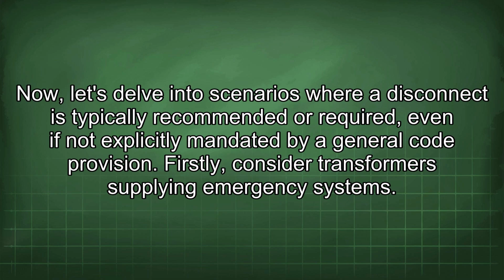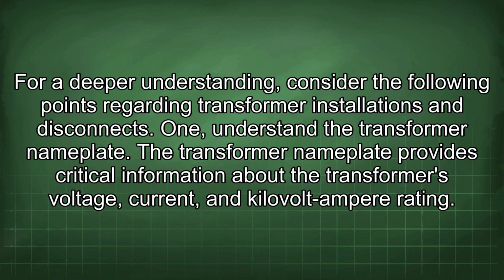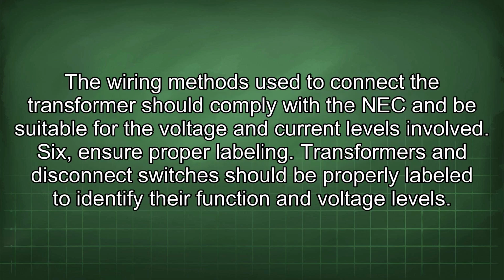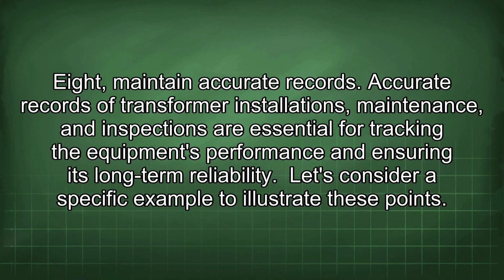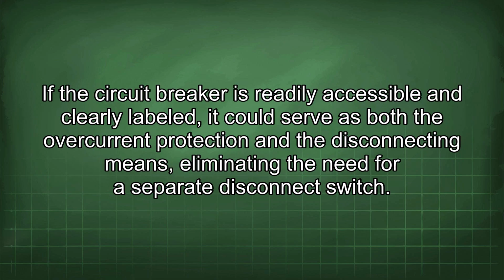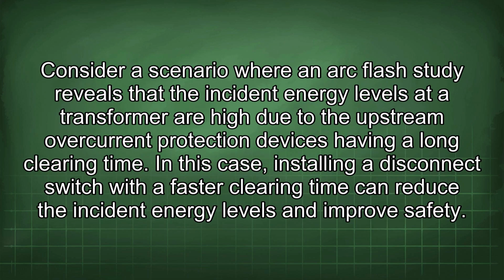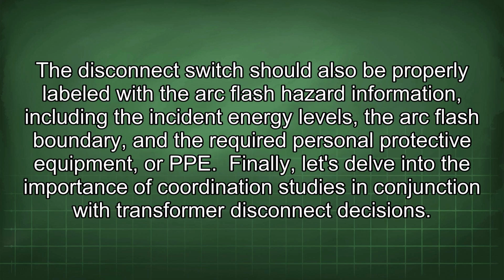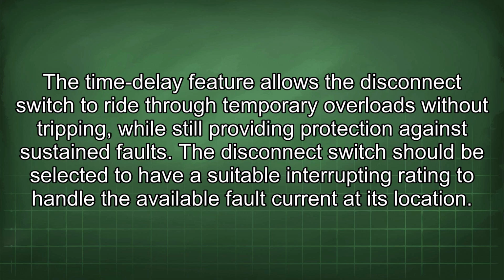Transformer Disconnect Requirements Explained By Code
This video clarifies whether a disconnect is required for a transformer according to electrical codes. We examine common misconceptions and relevant regulations. Learn the truth about transformer disconnects.